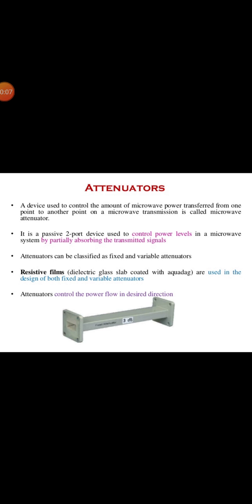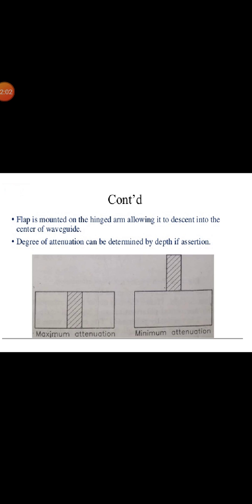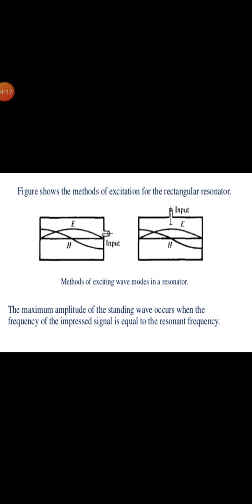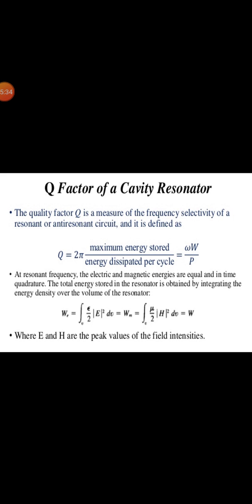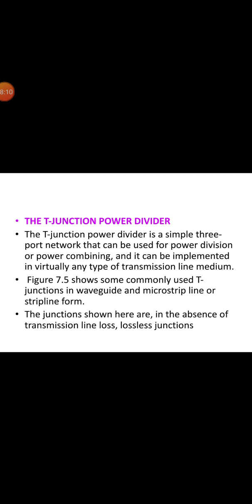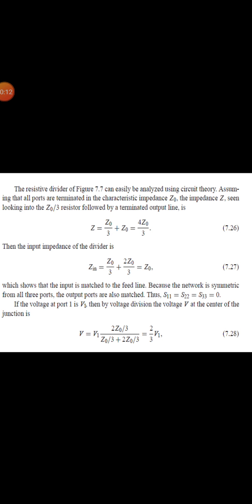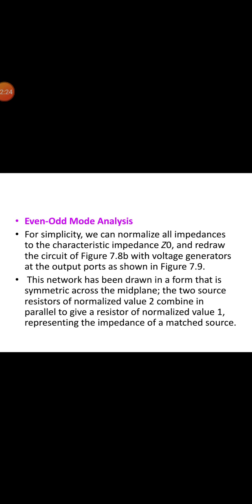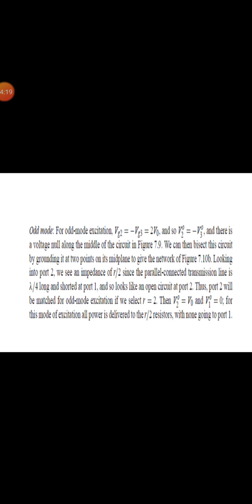MAMSE ECE AME UNIT 4 PART 7